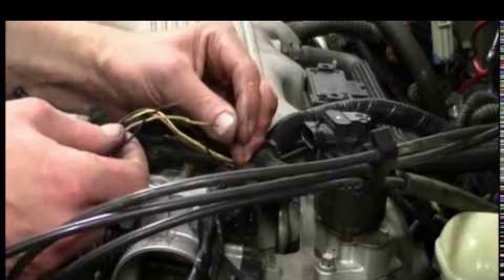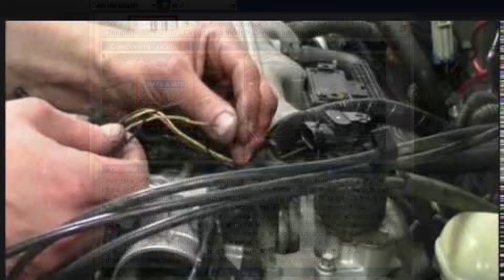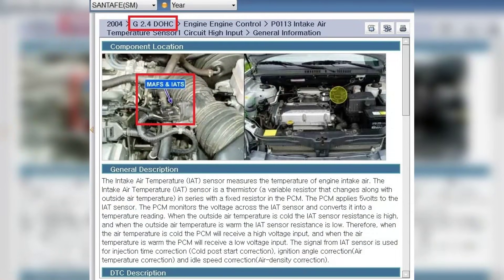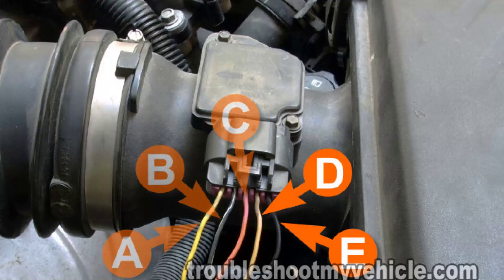Fault code P0098: Intake air temperature sensor 2 - circuit input signal too high - Auto 24 plugs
Intake sensor circuit high

P0098: Intake Air Temperature Sensor 2 Circuit High - Auto 24 Plugs In this video, we'll diagnose and repair a P0098 fault code on an Auto 24 plugs vehicle. This code indicates an issue with the intake air temperature sensor 2 circuit, specifically a high input signal. We'll walk you through the steps of: Identifying the symptoms of a P0098 code Locating the intake air temperature sensor 2 Testing the sensor and its circuit Replacing the sensor if necessary Clearing the code and verifying the repair This video is perfect for DIY mechanics and anyone who wants to learn more about diagnosing and repairing their own vehicle. Tools and materials you'll need: OBD-II scanner Multimeter Basic hand tools Replacement intake air temperature sensor (if needed) Additional resources: P0098 Code Definition Intake Air Temperature Sensor Location Let's get started!